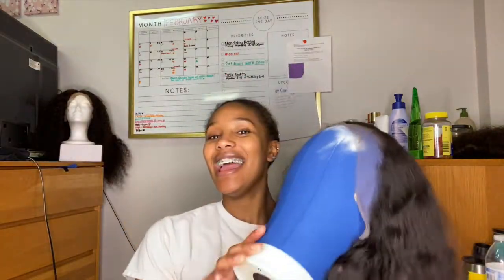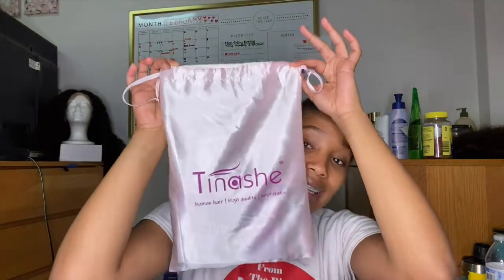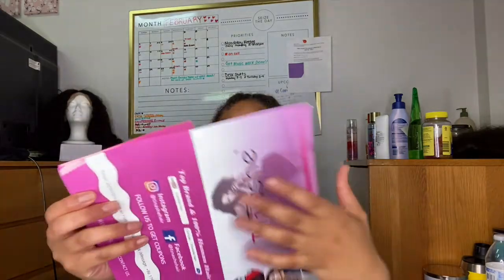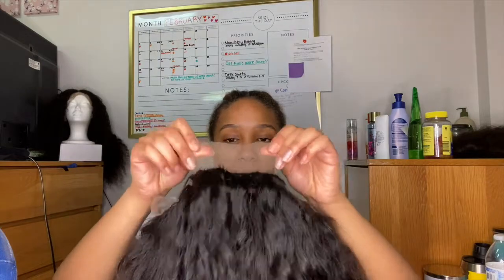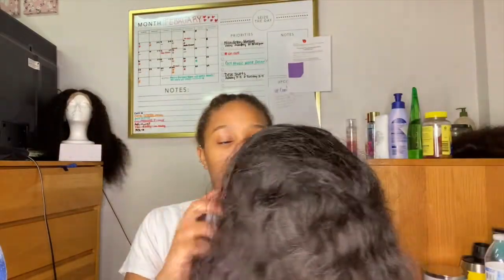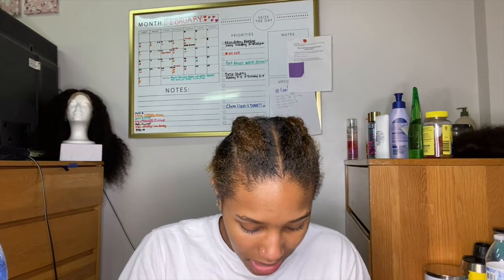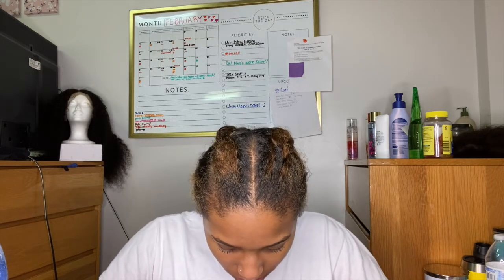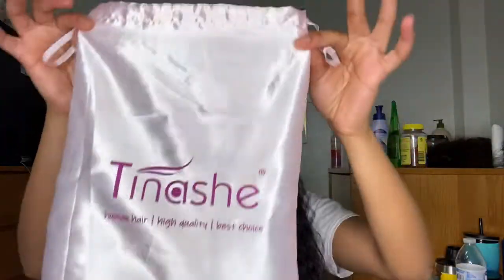My First Curly Wig + Install Ft. Tinashe Hair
●▬▬▬▬▬▬▬▬▬※ Tinashe Hair ※▬▬▬▬▬▬▬▬●
Hair details: Water Wave 13x4 Lace Front Wig 180% 22 Inches
Same Hair in the video:
$5 OFF Over $99  Code: Th5
$10 OFF Over $199 Code: Th10
$20 OFF Over $299 Code: Th20

Snap- quanjenae